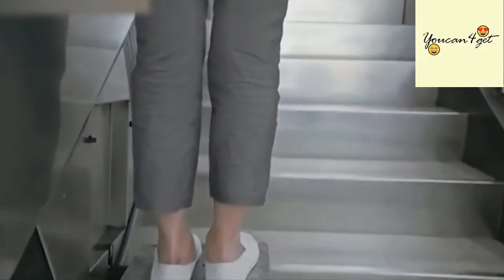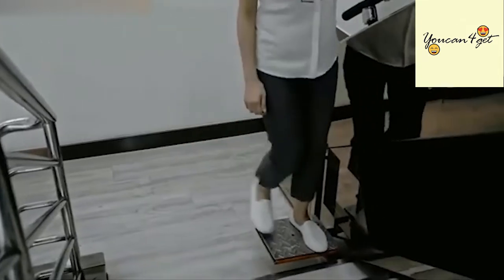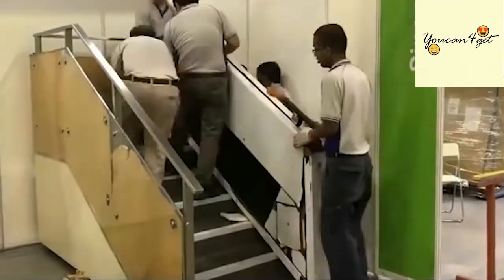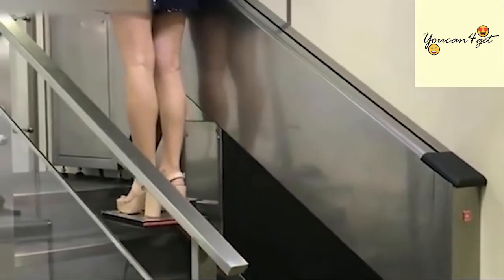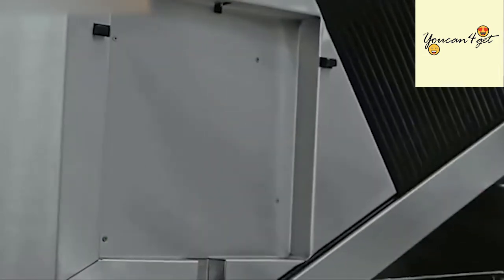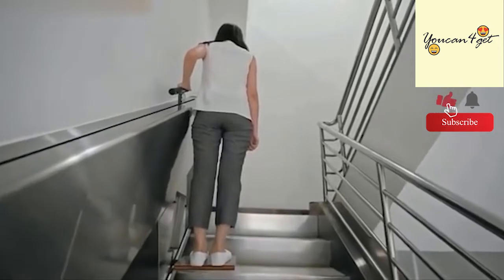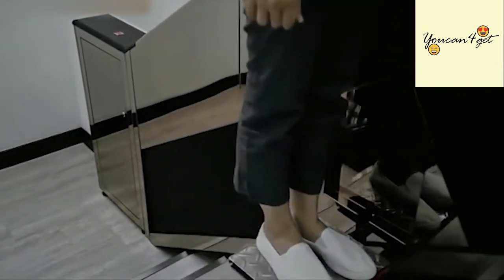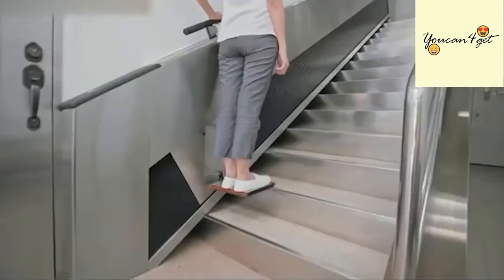Amazing Technological Escalator Support Accessibility - Step Transforms Staircase Into Escalator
This motorized step by AL-SUS Technologies transforms a staircase into a lift so you can climb up the stairs with ease.

Thanks!

Content description: Amazing Technological Escalator Support Accessibility - Step Transforms Staircase Into Escalator
► Musics by free music no copyright